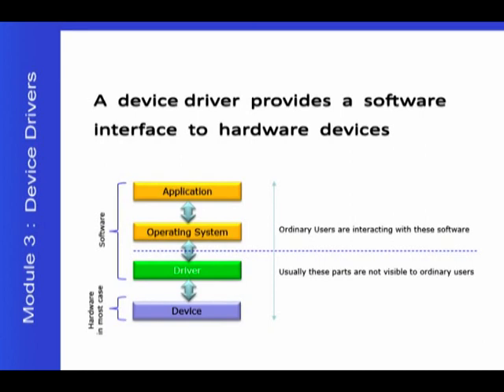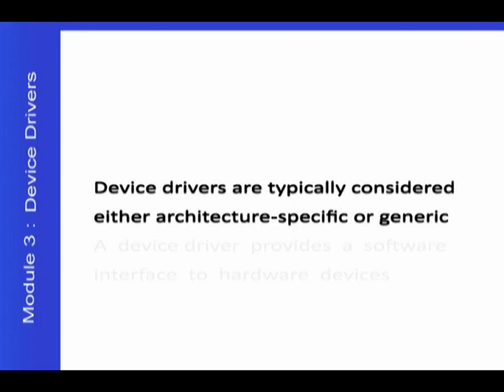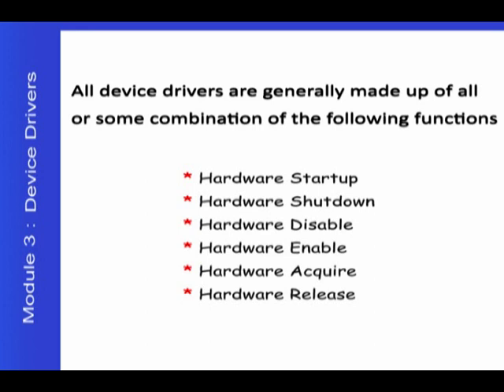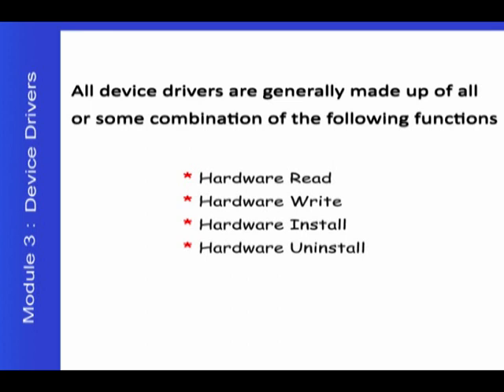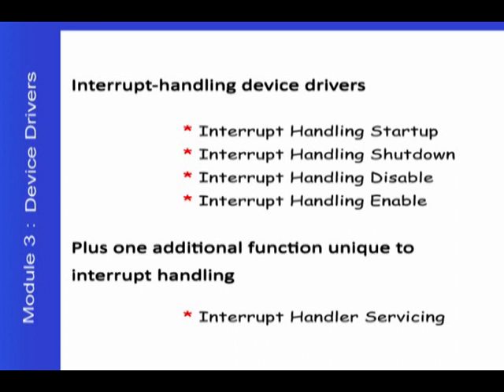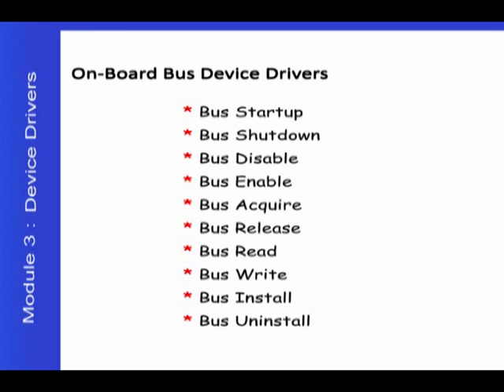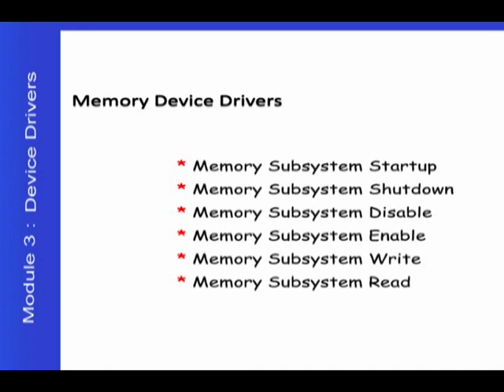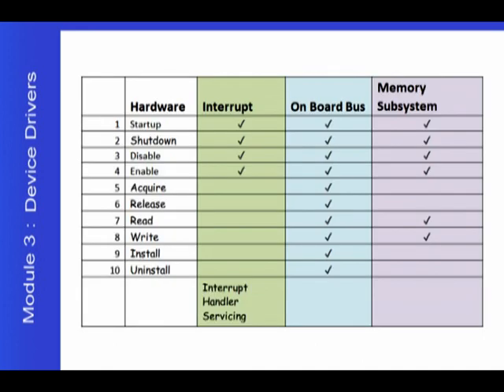Device Drivers, Module :3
Device Drivers,  Functions, Interrupt handling, Memory device drivers, etc..